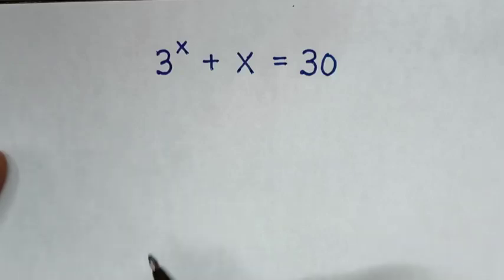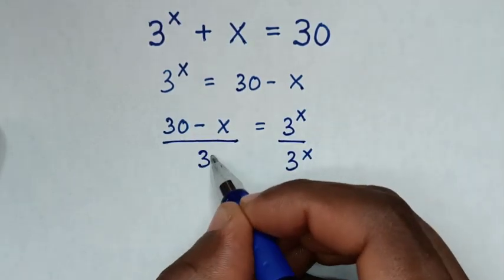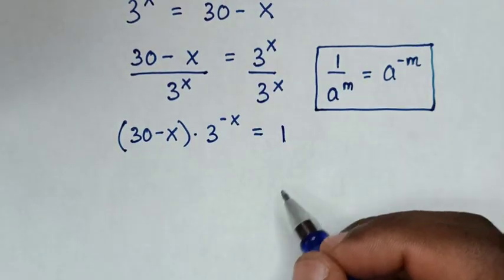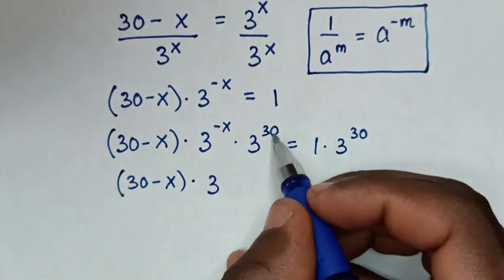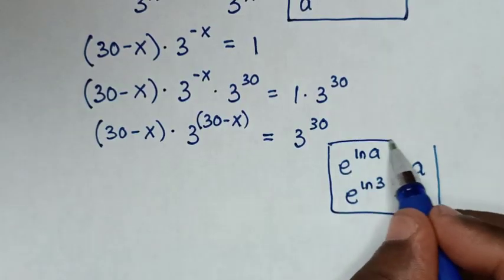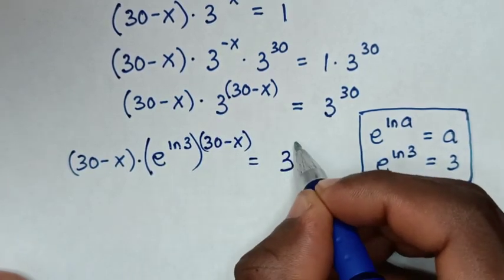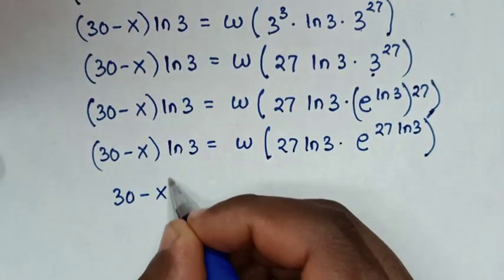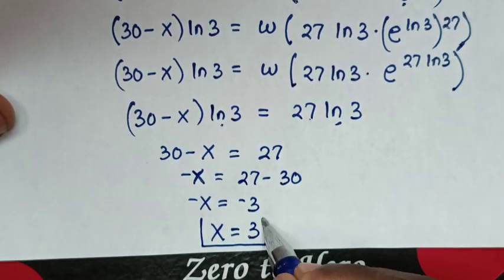Japanese Math Olympiad Problem • Lambert W function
How to solve for x in 3^x + x = 30 math olympiad problem